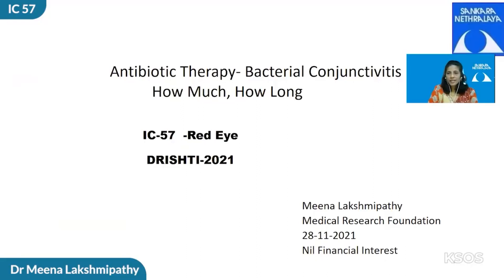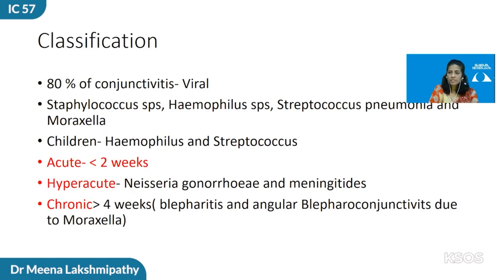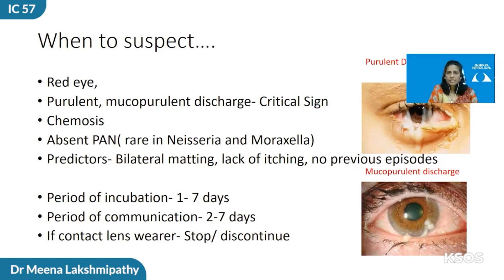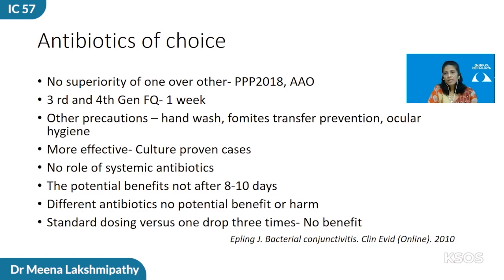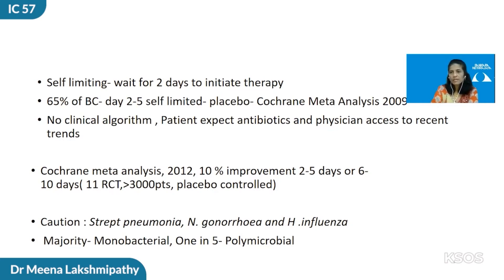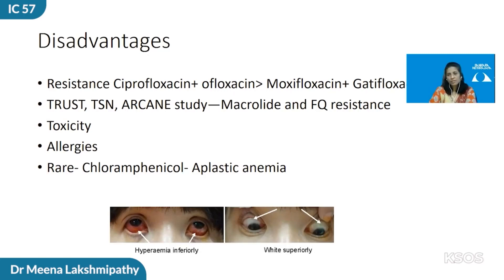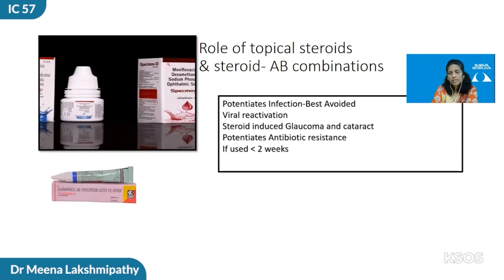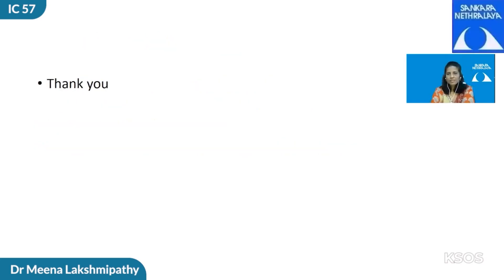Antibiotic Therapy in Conjunctivitis How Much How Long Dr Meena Lakshmipathy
Dr Meena Laksmipathy from Sankara Nethralaya Chennai speaks on the Role of Antibiotics in the Management of Conjunctivitis